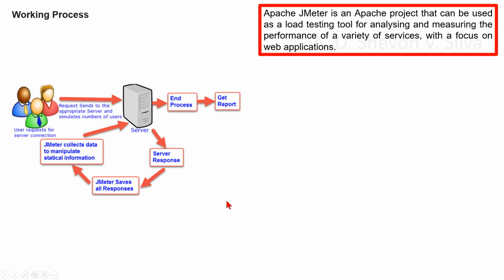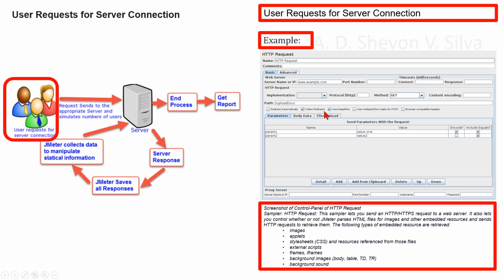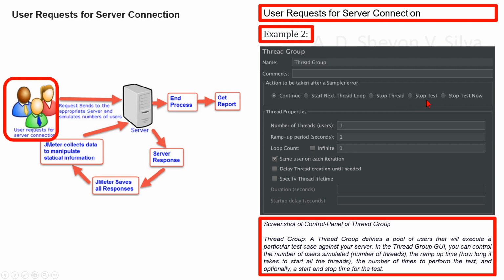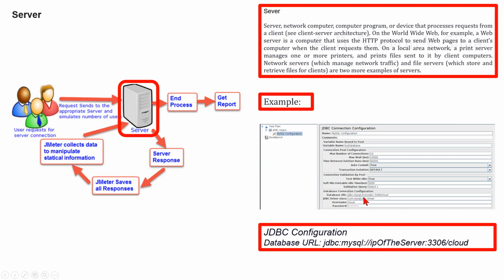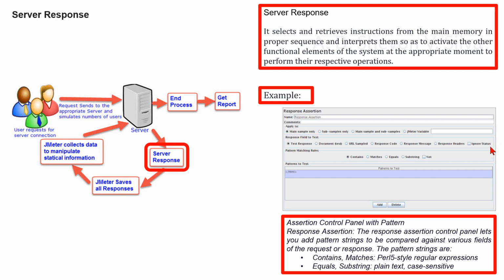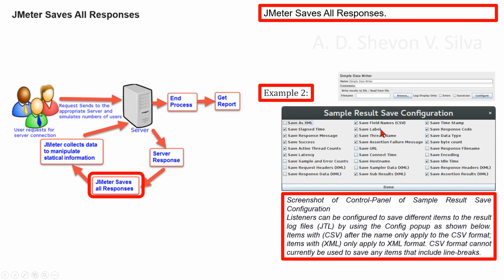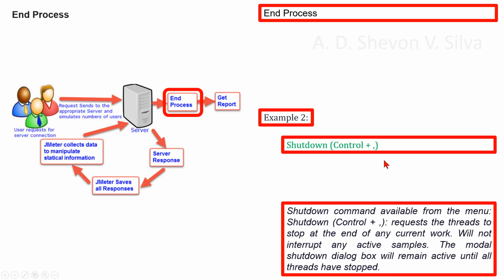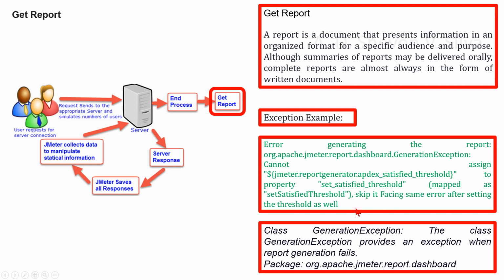JMeter Architecture (Click the link in the description for the newer video)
00:00 Introduction
0:00:37 User Requests for Server Connection
0:27:52 Server
0:35:46 Server Response
0:46:46 JMeter Saves All Responses
0:54:04 JMeter Collects Data to Manipulate Statistical Information
0:58:01 End Process
1:02:46 Get Report